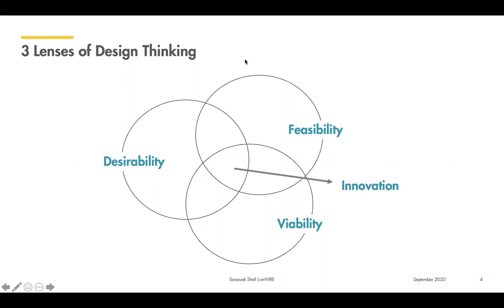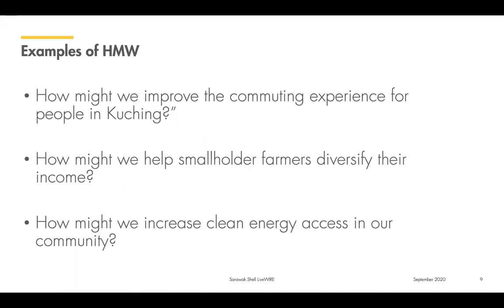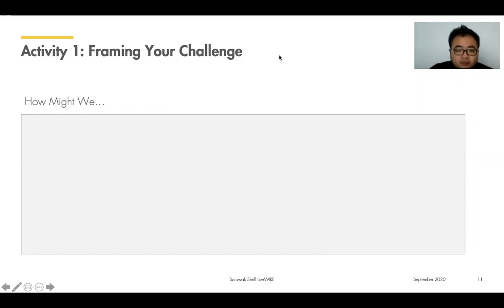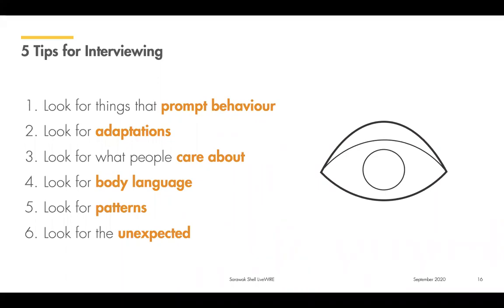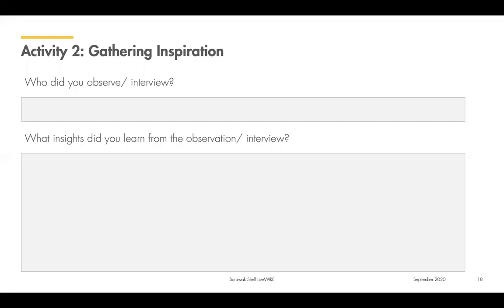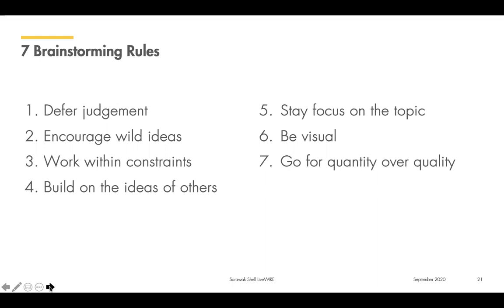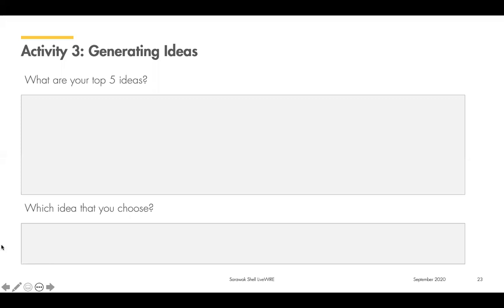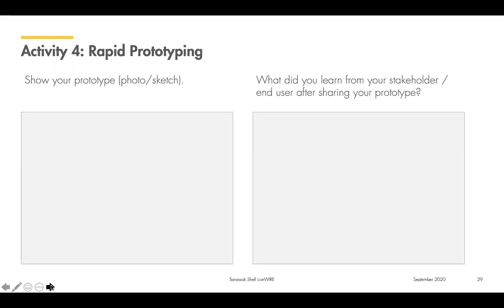Sarawak Shell LiveWIRE 2020 Webinar Design Thinking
Sarawak Shell LiveWIRE 2020 Webinar on Design Thinking by Azuar Zainuddin on 19 September 2020